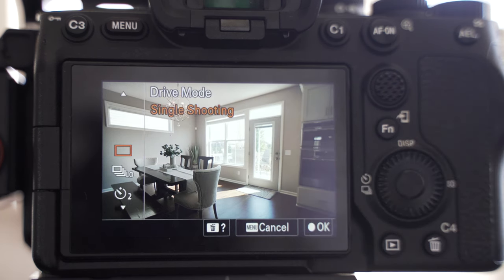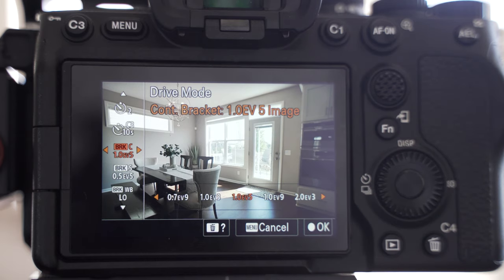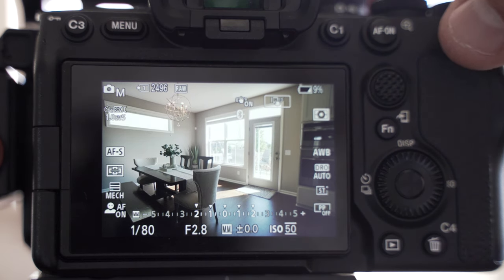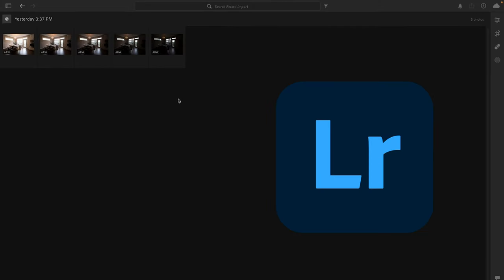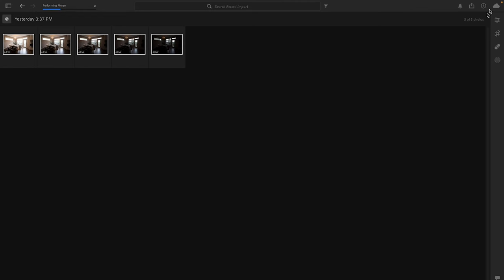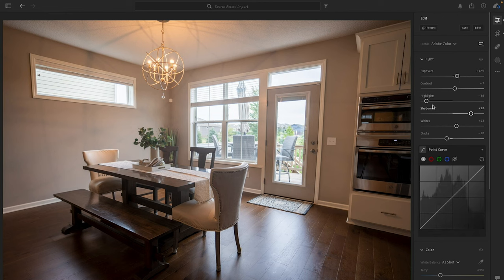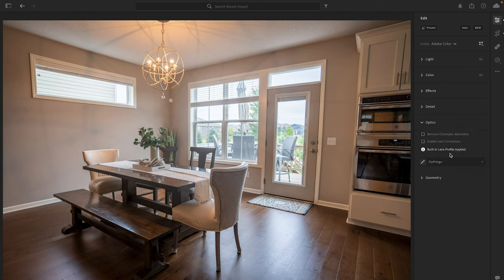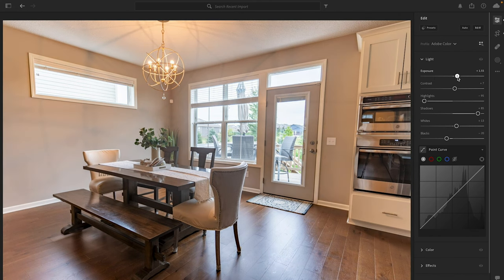How to Photograph Your Own Listings (Real Estate Agent Tutorial)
We have all been in the situation as real estate agents where we need real estate photography because we need to get a home listed for sale immediately but we can't get an appointment with our photographer for days. This video shows you how to take professional looking photos of your listings by yourself.

Links to gear below:
Sony A7iv
Sony A7iii
Amaran 100x
Aputure lightdome
Macbook Pro (M1)